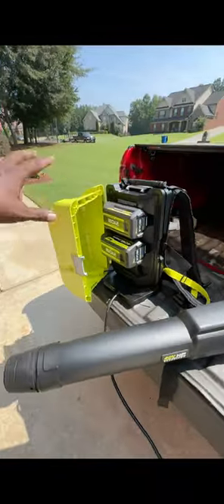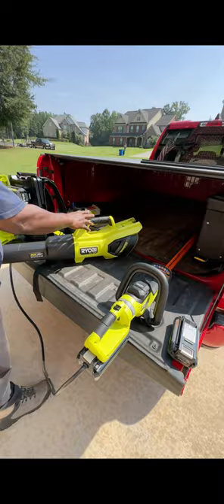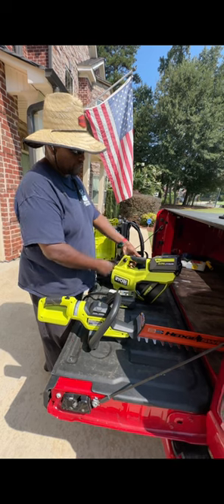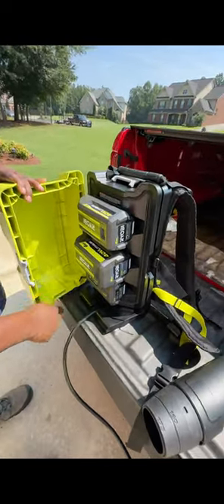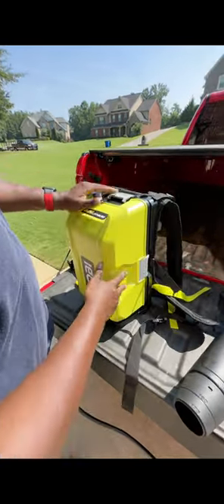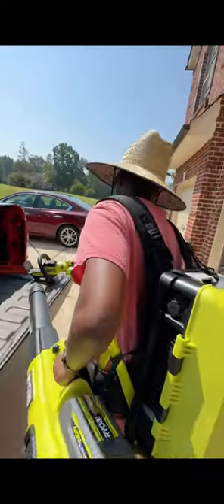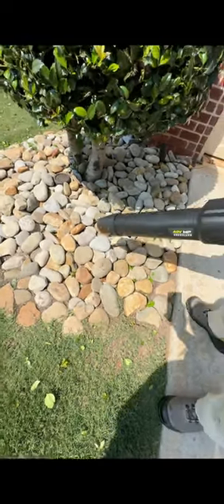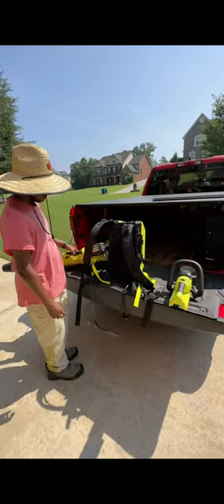Ryobi’s Hand held backpack blower review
I was like WOW when this handheld backpack blower by Ryobi showed up for review. If you have a big lawn and are tire of charging or waiting for the battery to charge because you didn’t finish, then this may work for you.